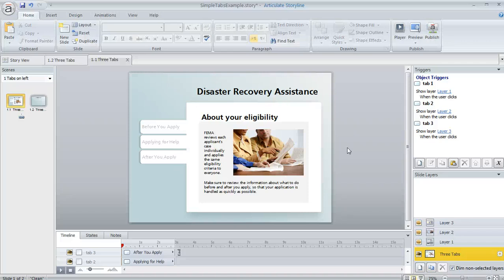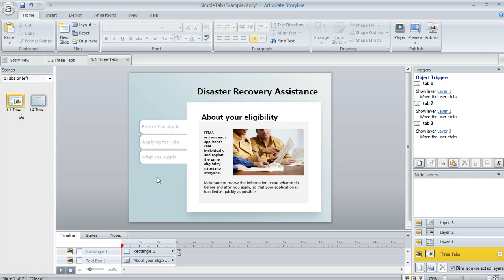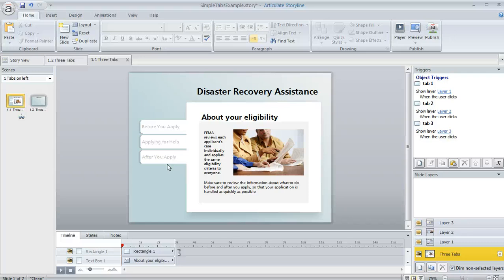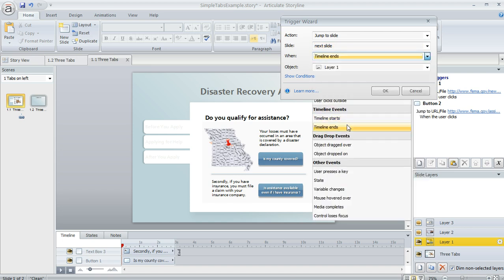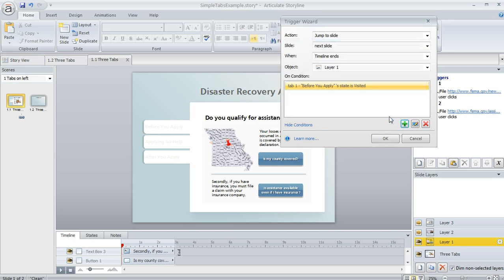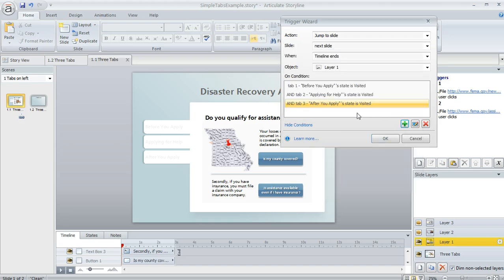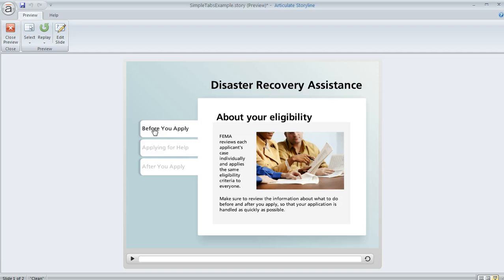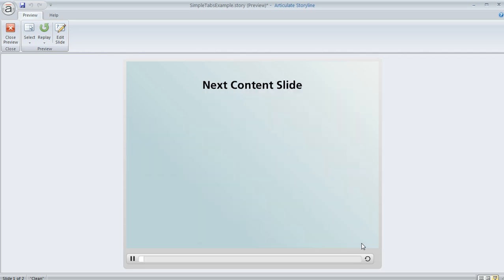Articulate Storyline tutorial: Auto-advancing a tabs slide once all content is viewed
In this tutorial we'll show you how to auto advance an Articulate Storyline tabs slide after the learner views all layers in the slide. Get more Articulate tips, guides and templates